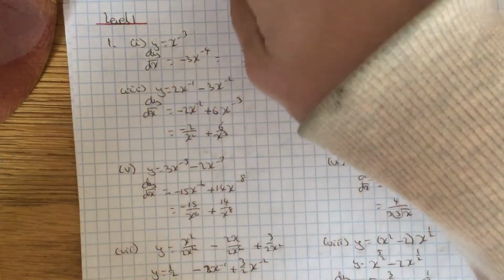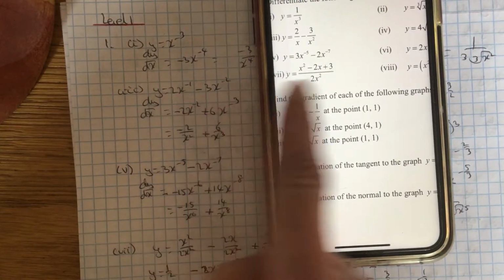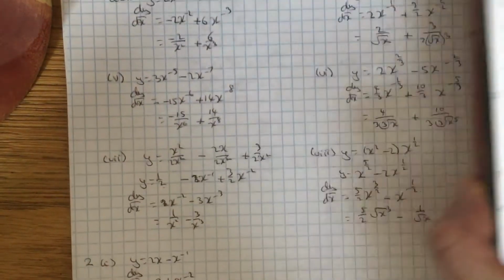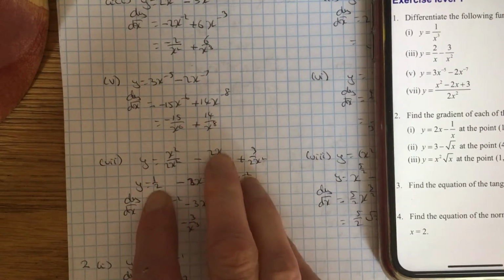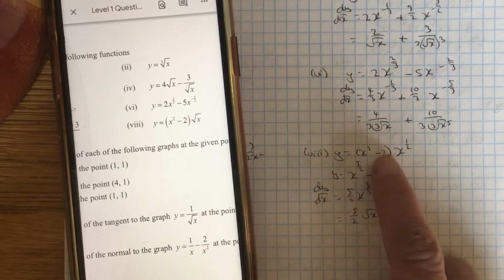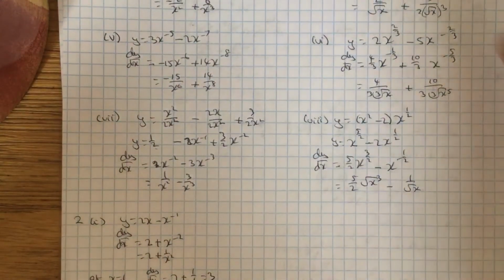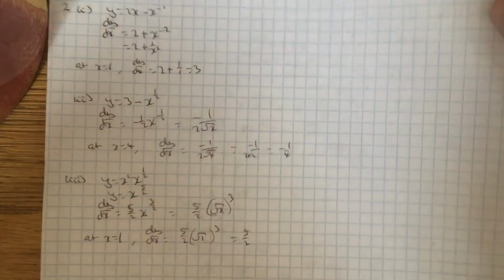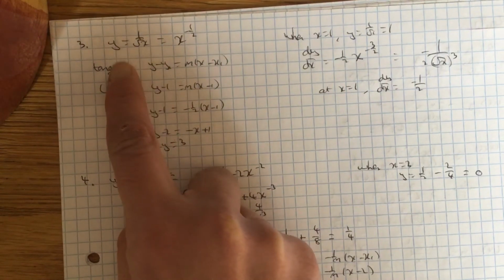Extending diff level 1 exercise